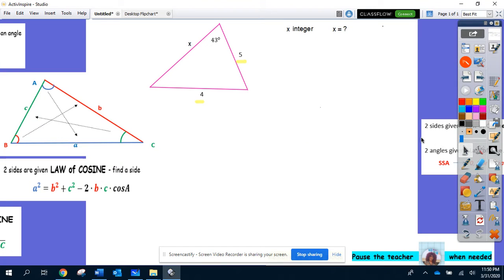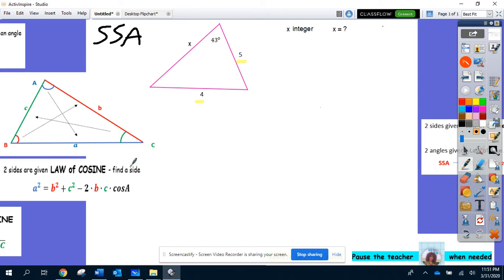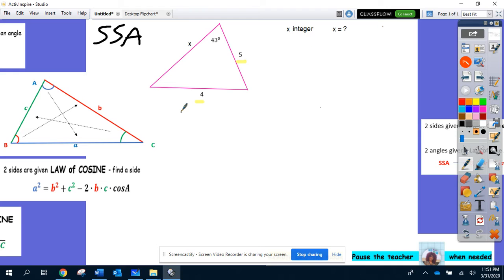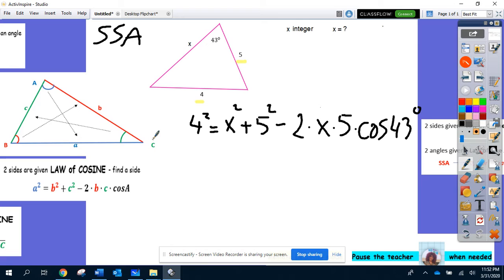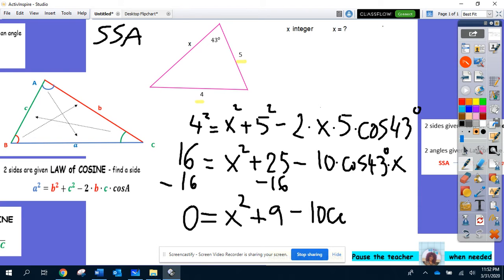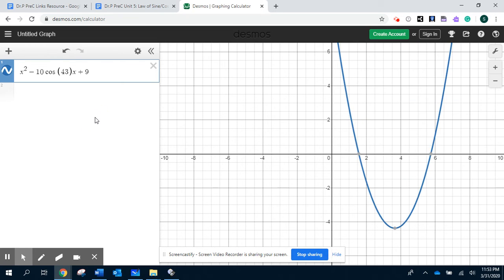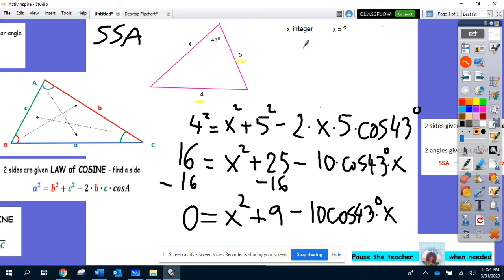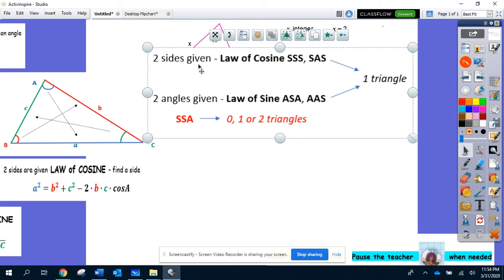Dr.P Ambiguous case SSA skill (Law of Cosine) Pre-Calculus